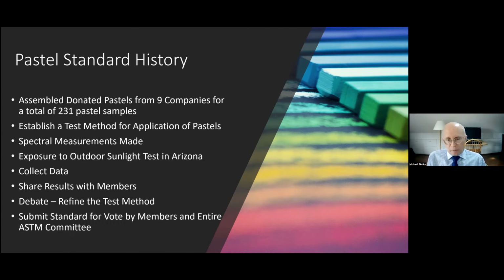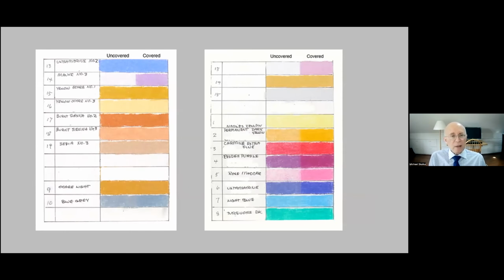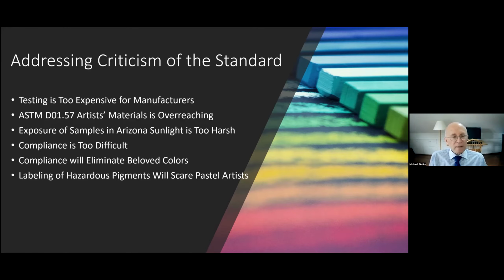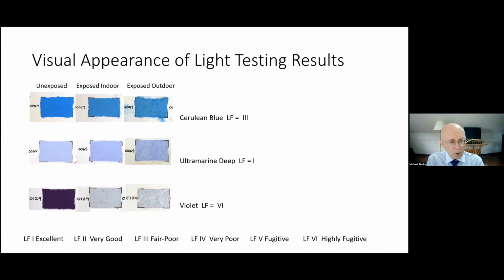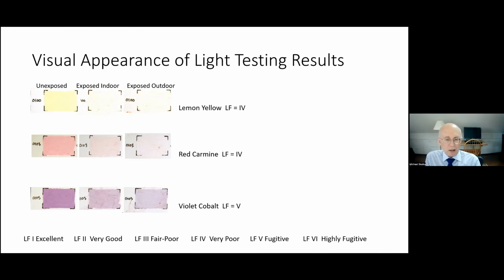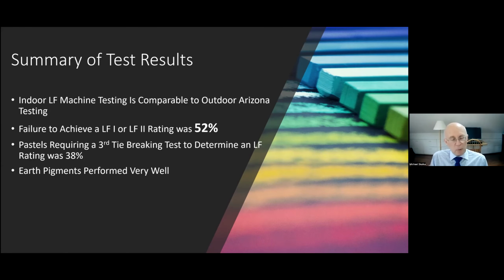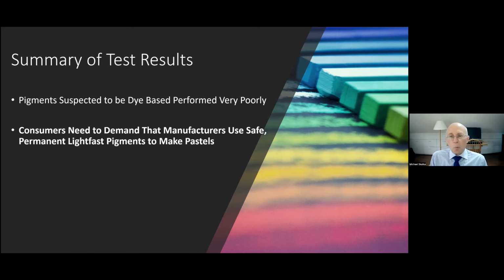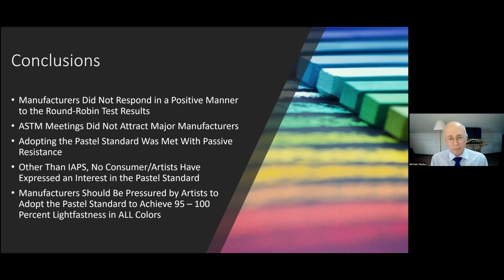IAPS ASTM Pastel Standard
ASTM
Pastel Lightfastness Standard

What is the pastel lightfastness standard? And why is it important to me?

With this presentation from the art materials expert at the American Society for Testing and Materials, Michael Skalka, you will learn how for the first time there is now a reliable, standard method for testing the lightfastness of all pastel colors. A good number of our pigments may not be as durable as we wish! 54 minutes.